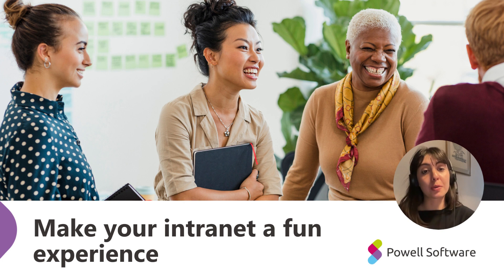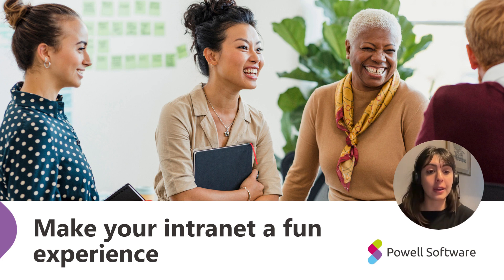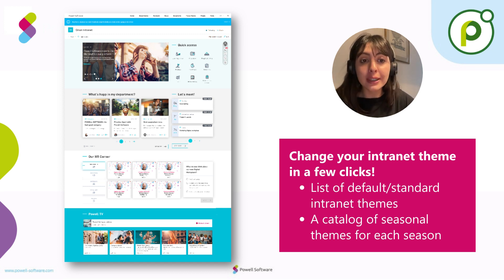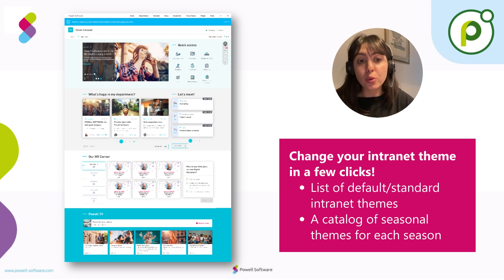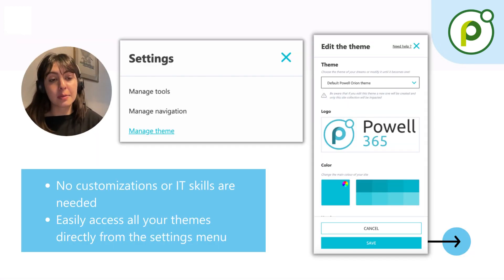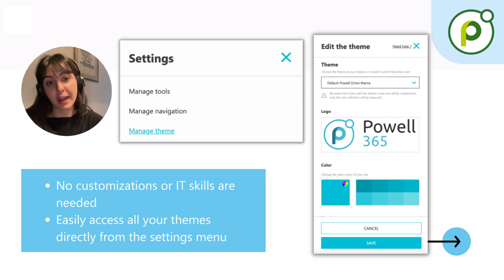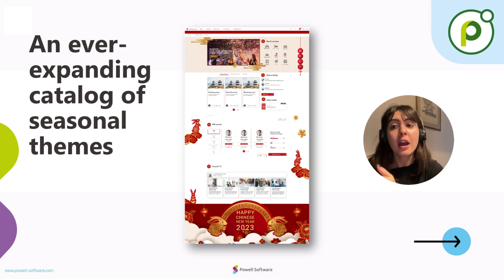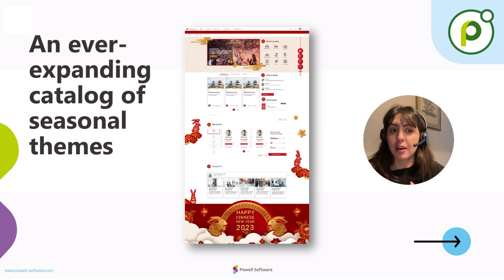Ep: 6 | Change your intranet theme in 3 clicks | Powell Intranet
🚀 Ready to experience the power of Powell Intranet for yourself? Now you have completed our video series, it's time for your personalized demo to see how Powell Intranet can transform your organization's internal communications and streamline your digital workplace.

Missed an episode? Don't worry we've got you covered! Watch the rest of the series right here